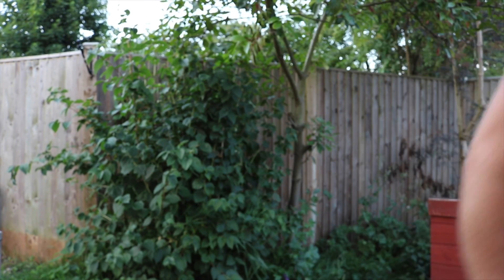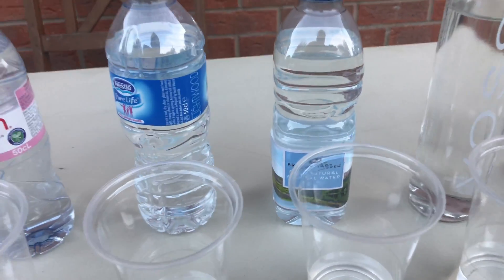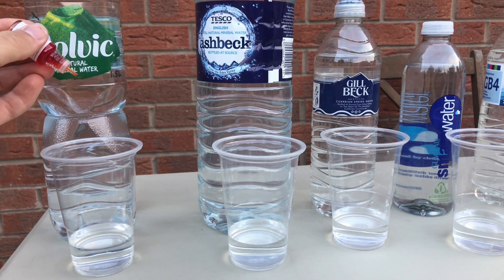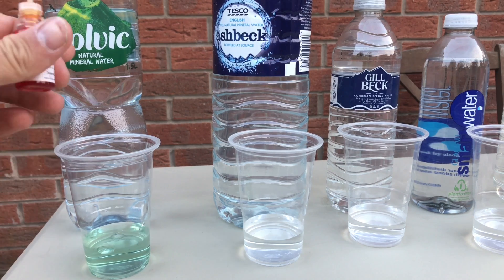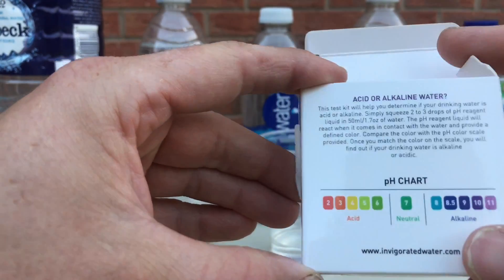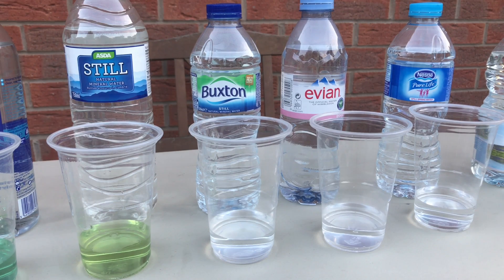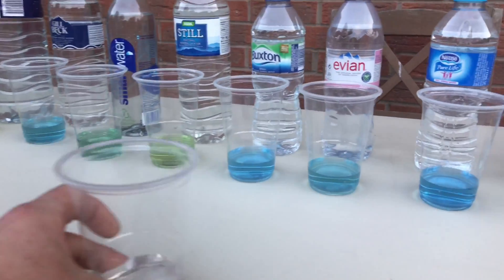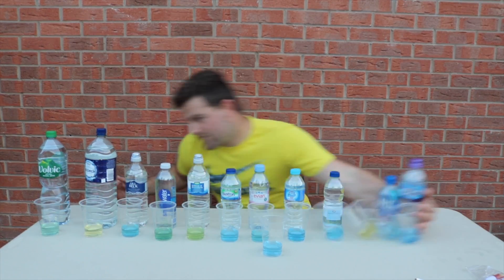Bottled water ph level test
Today we are going to cover Bottled water ph level test UK, 2018.
Below is the water ph levels provided by the supplier, I am going to add 3-4 drops from a simple but highly recommended PH level test kit.
There is 50ml (recommended) of water in the cups to carry out this test, We are looking for a nice green colour however a light blue is ok. Drinking a low amount of alkaline water will not do you any harm however too much will (dark blue / purple).
We need to be concerned when the water is turning a yellow to red colour this means the water is too acidic an could cause harm if gone unnoticed for a long period.

⭐Creators⭐ If you would like to get the most out of your YouTube Channel be sure to check out tubebuddy, YouTube approved.

NEW FACEBOOK GROUP, PEOPLE WHO WANT TO GROW THEIR CHANNEL WITH THE HELP AND SUPPORT OF LIKE MINDED PEOPLE - FEEL FREE TO JOIN UP -

If you do happen to enjoy my Vlog feel free to give the videos a thumbs up and if you are new to my channel hit the subscribe button and the alarm bell so you don't miss any new uploads.